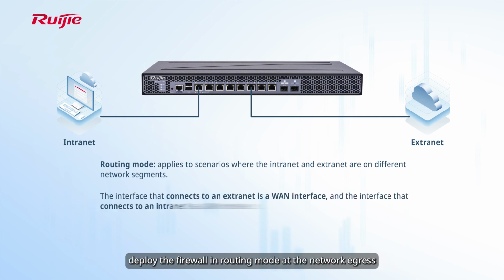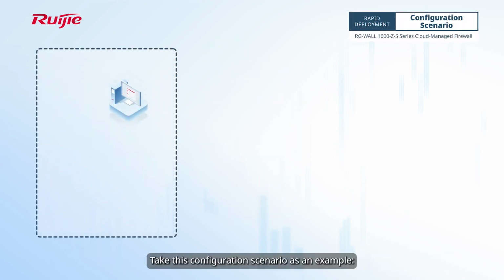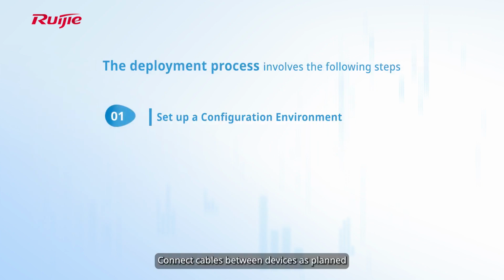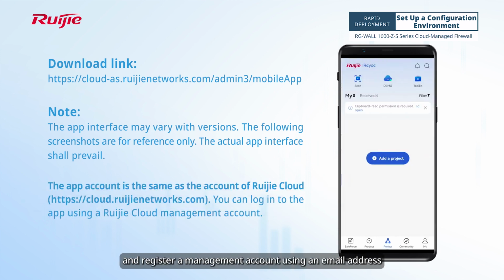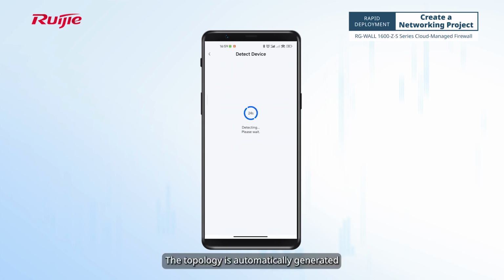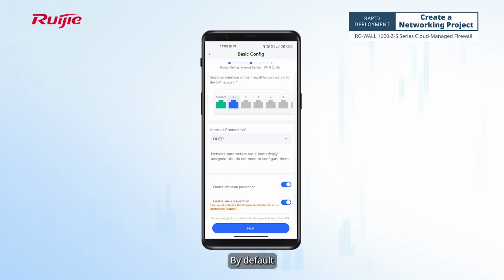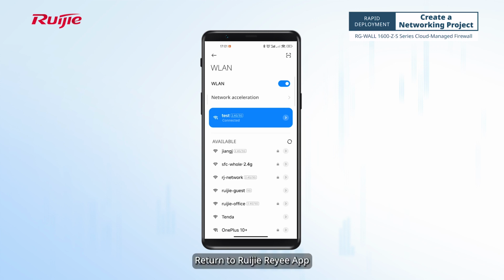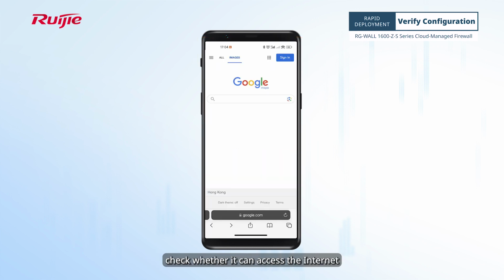Rapid Deployment Using Mobile App (Routing Mode)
RGWALL Z1600 Rapid Deployment Using Mobile App (Routing Mode)